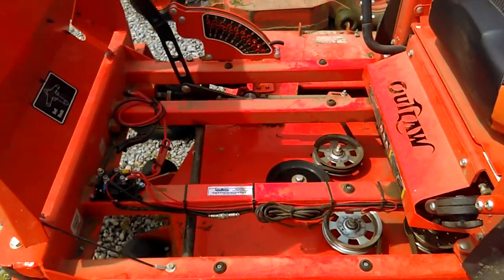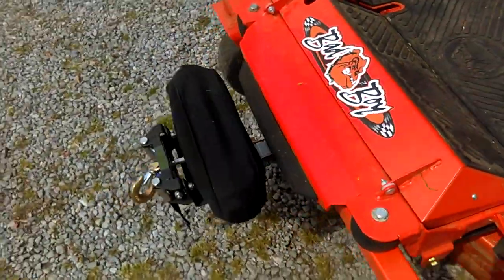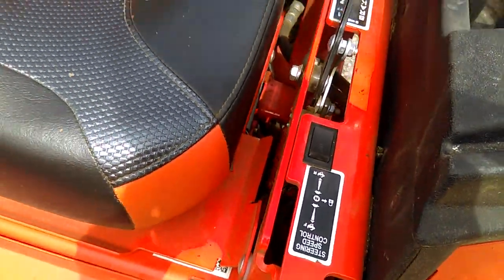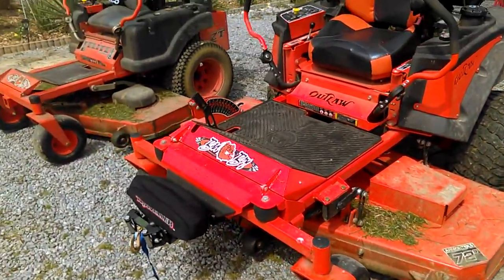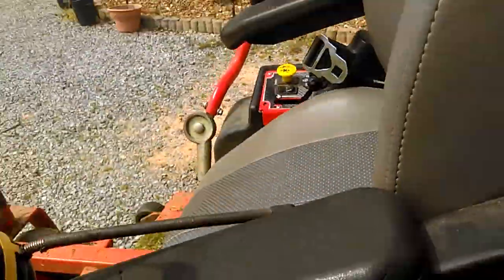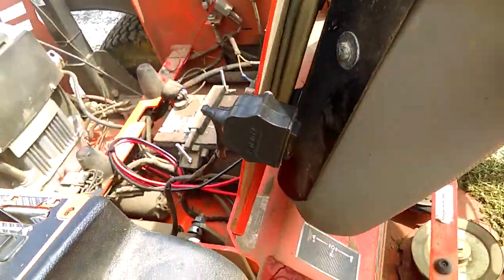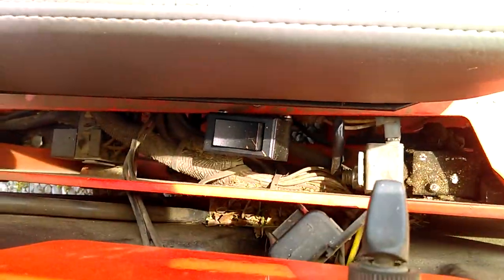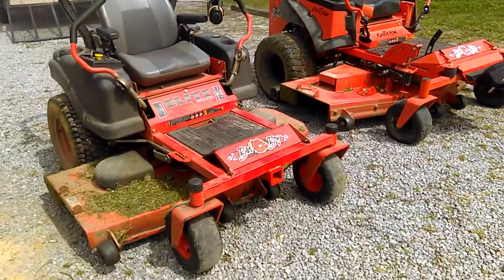Get stuck sometimes? This is the solution.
Short video showing you what those wires and black box is for. Clever idea to keep ya going without much downtime.